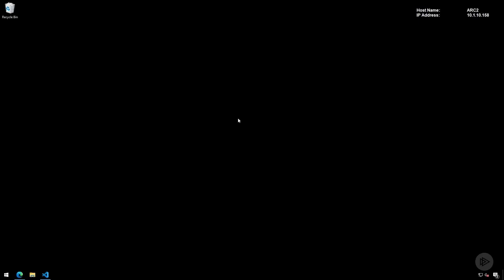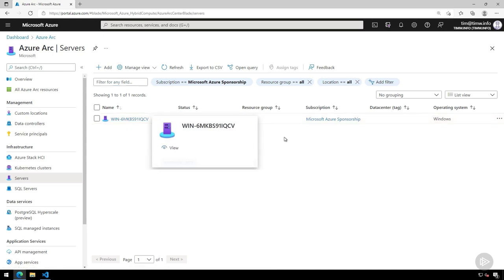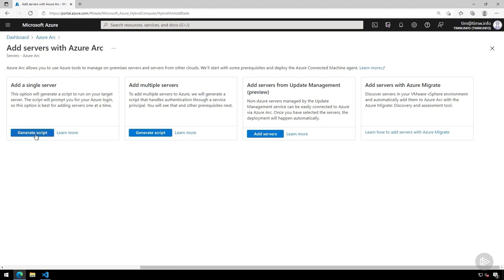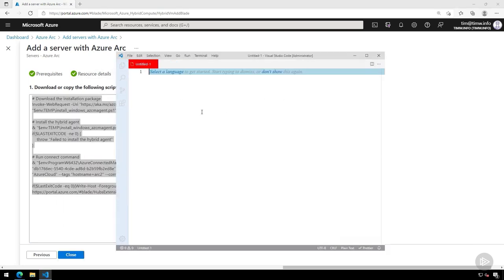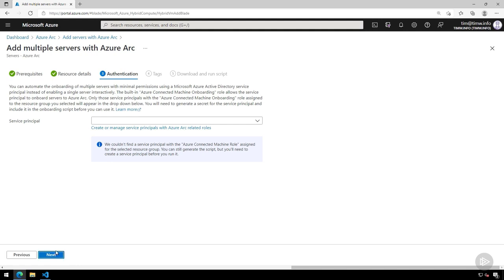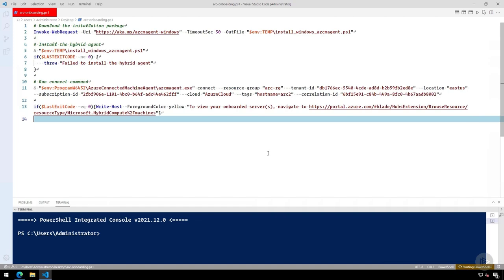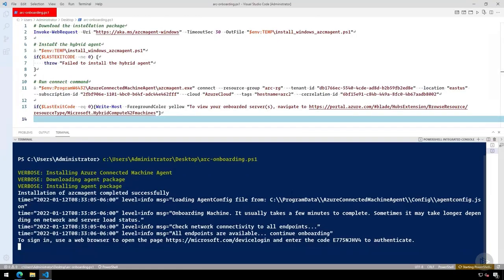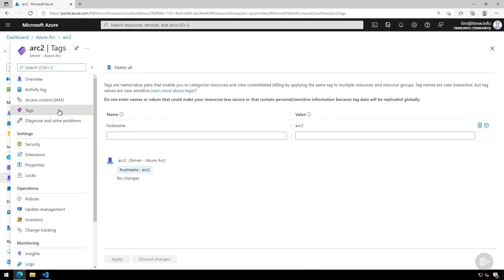Demo Onboard a VM to Azure Arc